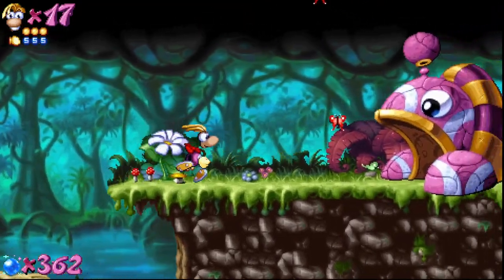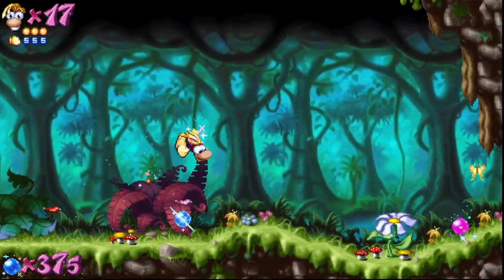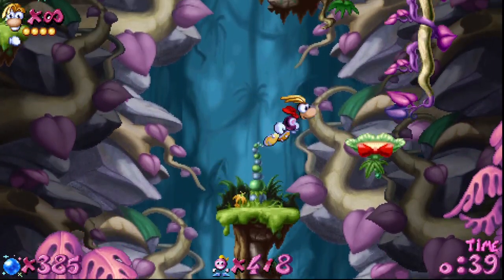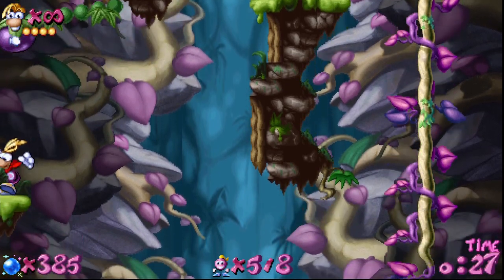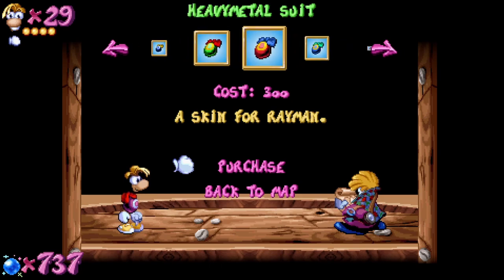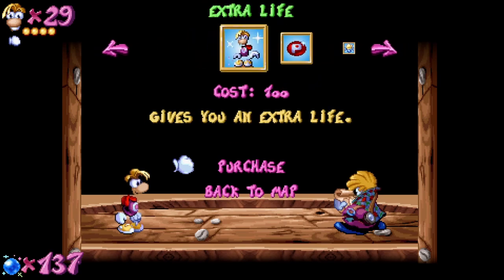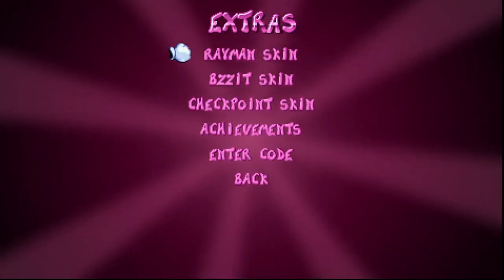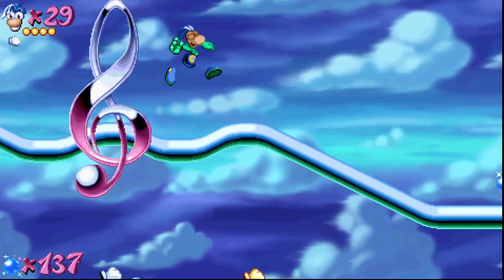Let's Play Rayman Redemption Part 2 - The Heavily Toned Down Band Land